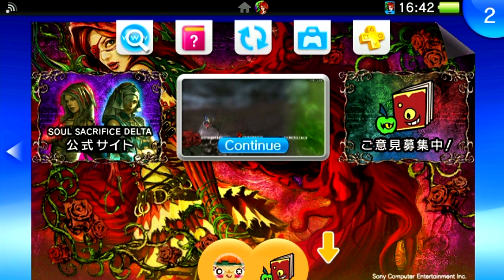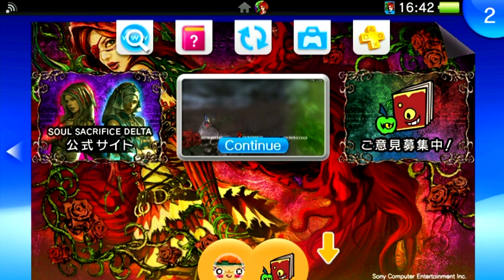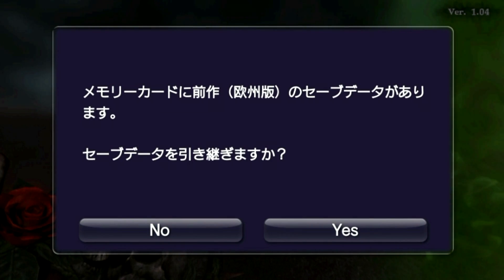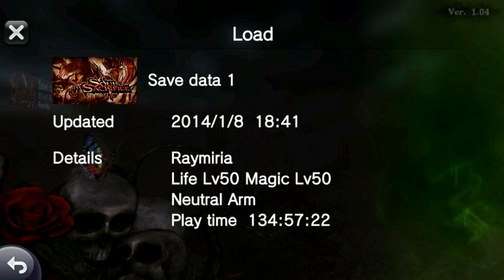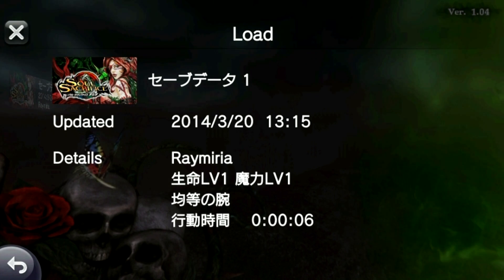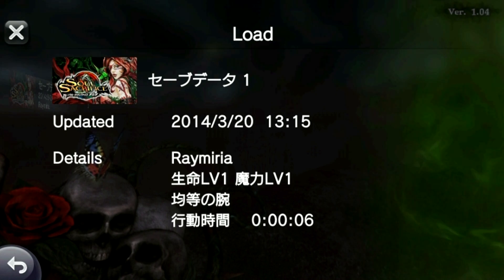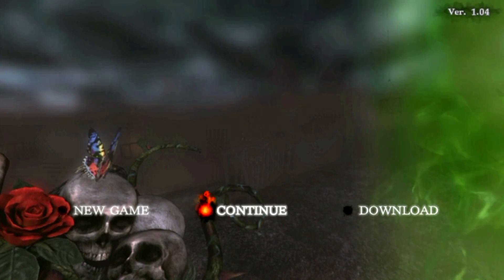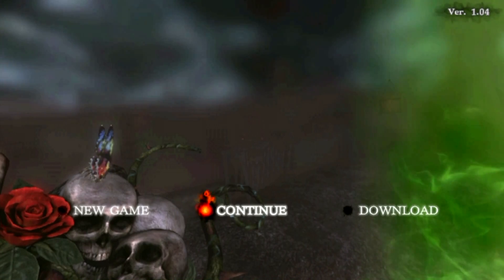Soul Sacrifice UK Save File Transfer To Japanese Soul Sacrifice Delta!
Ok guys so if you import Soul Sacrifice Delta Japanese version or Asian Version you can use your Soul Sacrifice save file to carry things over into Delta. You will need to use the PSN account that you played SS on for this to work and I do not know if this works for every region, but it does for UK.

If you carry your save over you get these bonuses:
All rainments + colors.
Blackrites
10 of each offering
Up to 10k Lacrima
Right arm goes back to lvl0
Essences won't take over.

You will also unlock Delta content earlier as the Sortiara Chapter will be complete. I recommend still playing through the chapter to get the Trophy though.

The big down side to doing the save transfer is that you will NOT be able to play online. SS DELTA does have an online pass and also you won't be able to use DLC codes for the game.

I will be doing a Soul Sacrifice Delta JAPANESE ソウル・サクリファイス デルタ FULL GAME Let's play / walkthrough / playthrough / gameplay on my modded PS VITA for direct high quality capture. Rendered in 1080P for stunning gameplay footage and high quality sound.